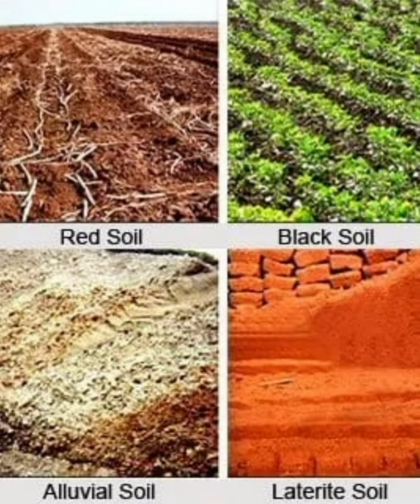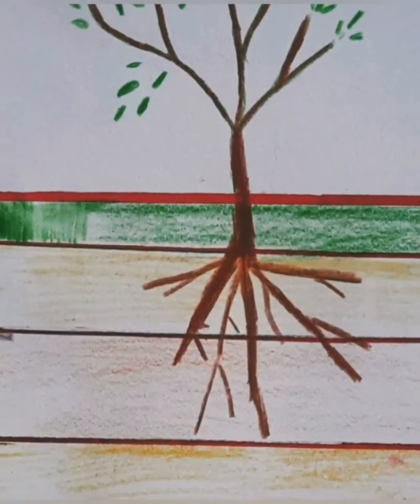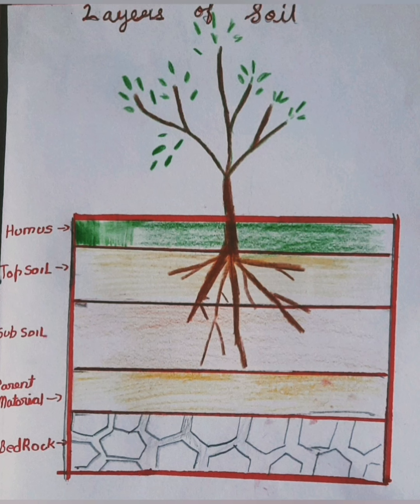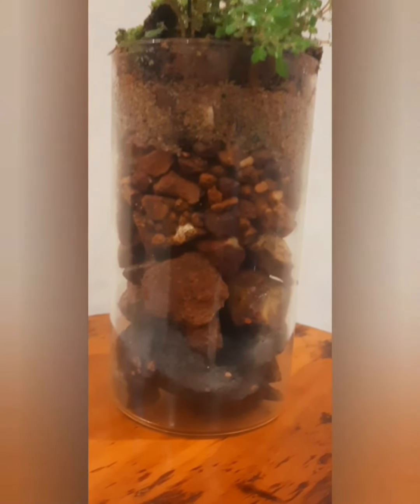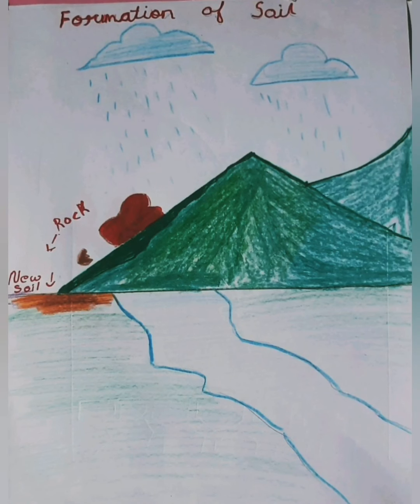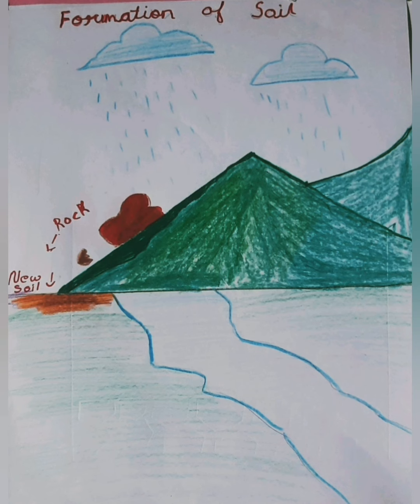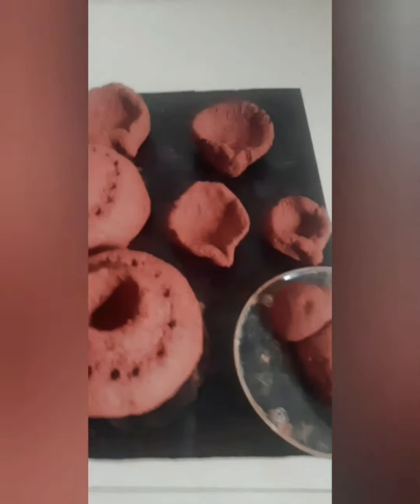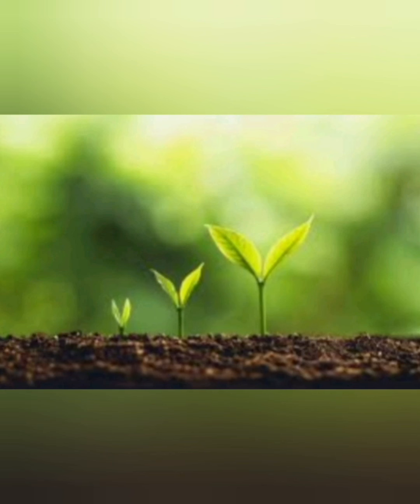EVS Project Soil for 4th Standard Students Army Public School,Types of Soil, Layers of Soil etc...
EVS Project Natural Resource,Soil, for 4th Standard Students in Army Public School, Types of Soil, Layers of Soil, Uses of Soil, Formation of soil etc. aradhyanaveen 'sworld#